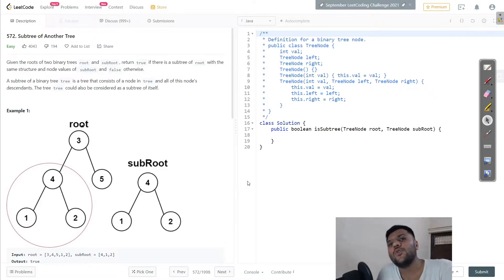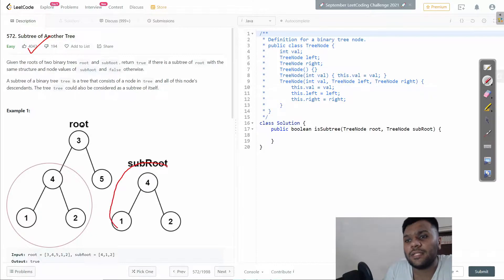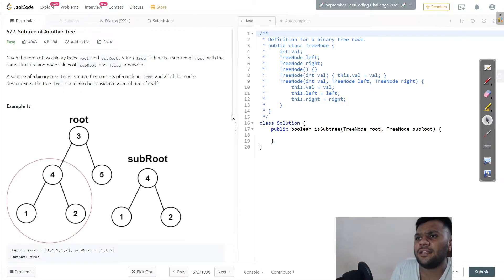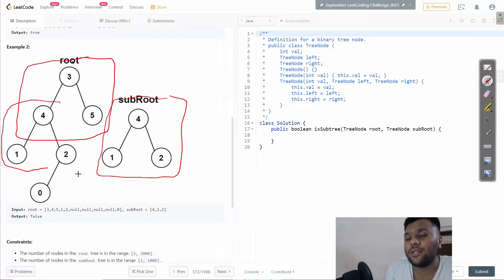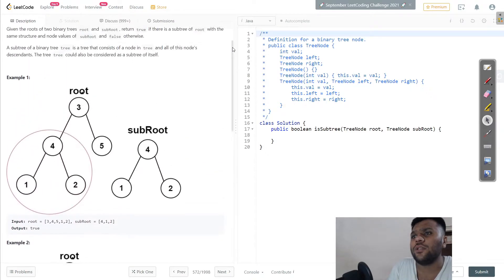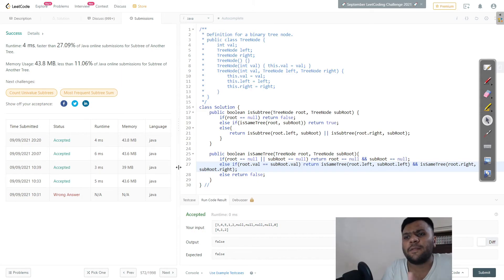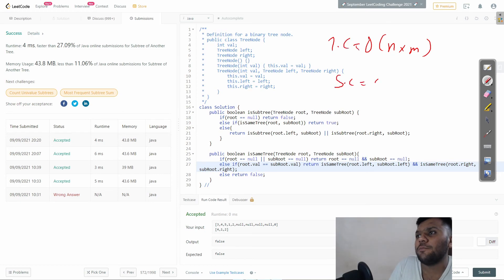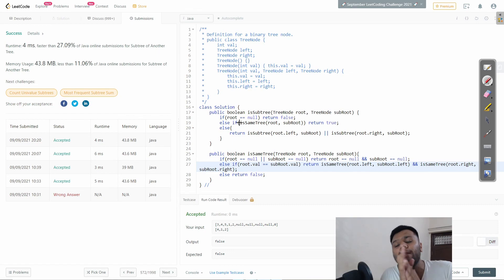Subtree of Another Tree | LEETCODE - 572 | Easy solution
Leetcode most of all the Question - Solutions you will find here.